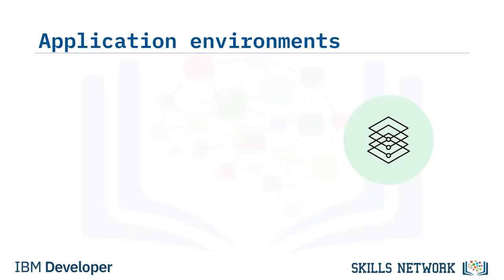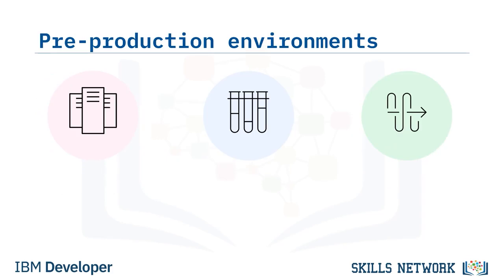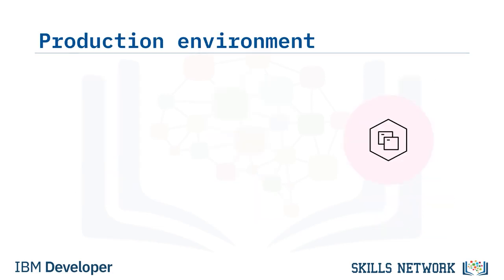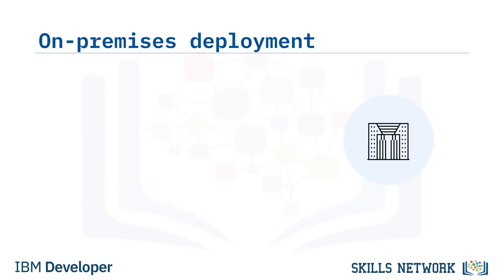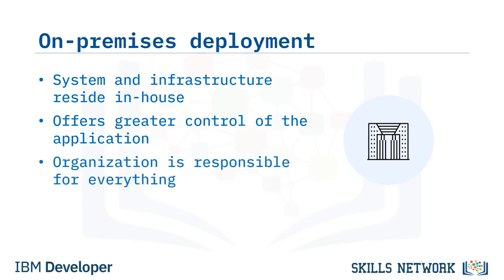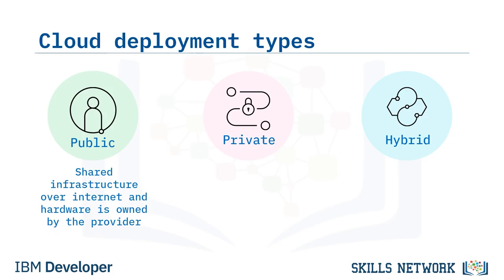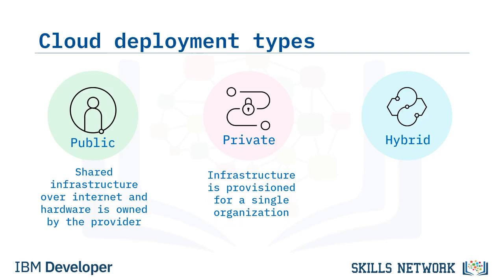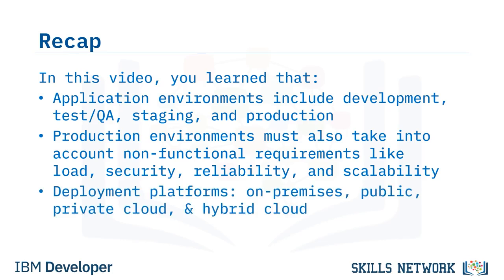Application Deployment Environments